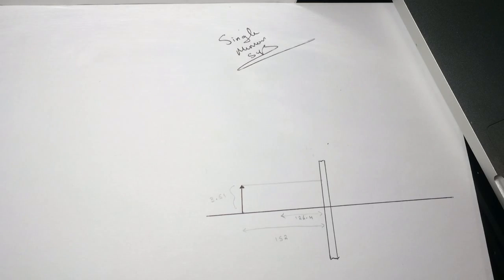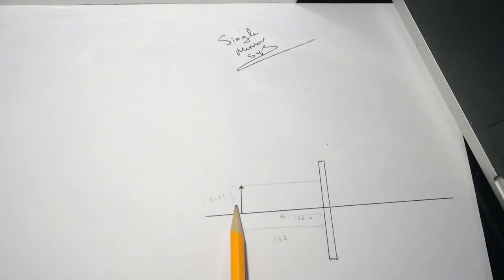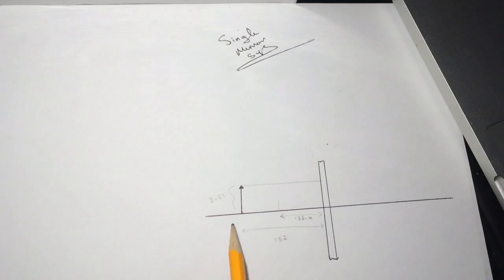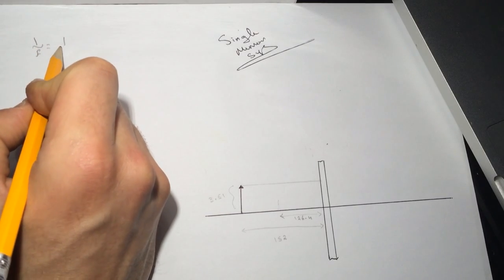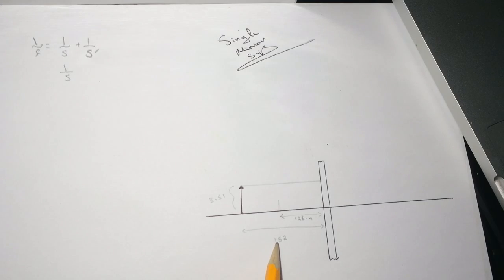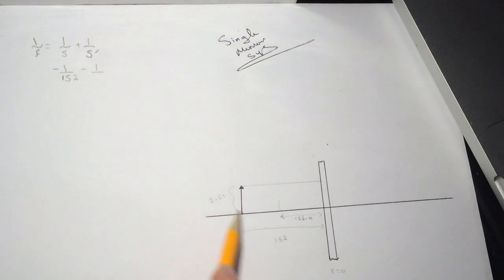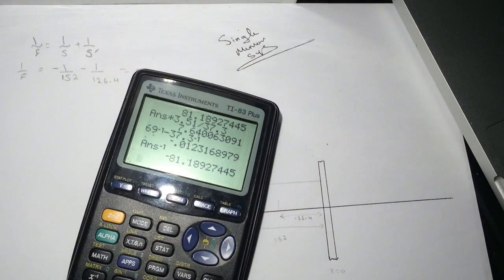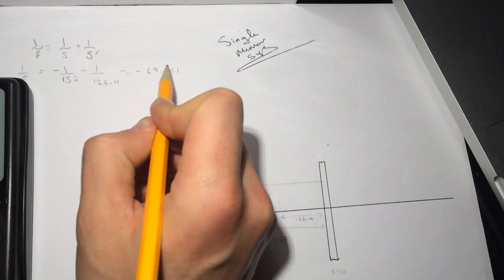Single mirror system "Smartphysics" Solution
A spherical mirror forms an image of an arrow at x = x2 = -126.4 cm. The mirror is represented in the drawing as a plane at x = 0. The tip of the object arrow is located at (x,y) = (x1,y1) = (-152 cm, 3.51 cm).
1) What is f, the focal length of the mirror? If the mirror is concave f is positive. If the mirror is convex, f is negative.
cm
2) What is y2, the y co-ordinate of the image of the tip of the arrow?
cm
3) The object arrow is now moved such that image distance doubles, i.e., ximage,new = -252.8 cm. What is yimage,new, the new y co-ordinate of the image of the tip of the arrow?
cm
4) The object arrow is now moved to x = x1,new = -37.3 cm. What is y2,new, the new y co-ordinate of the image of the arrow?
cm
5)Which of the rays in the diagram is not reflected as shown?
 (a)
 (b)